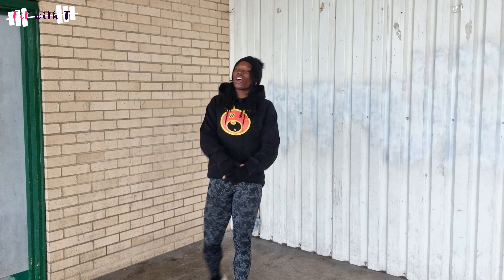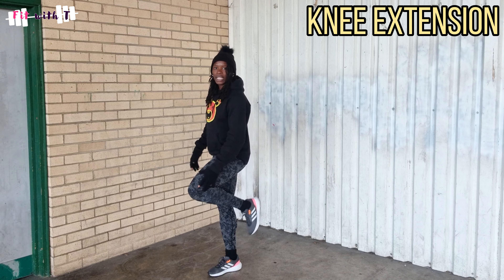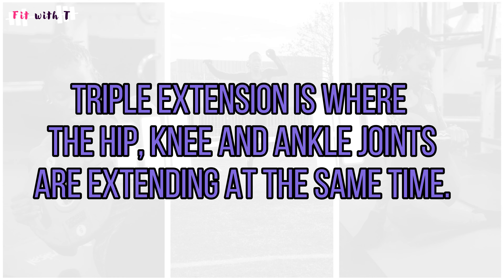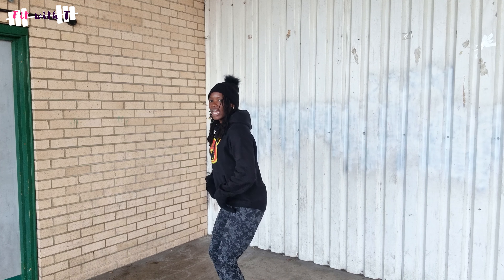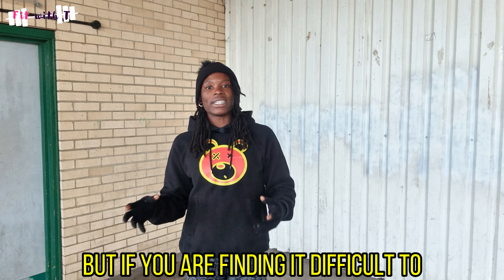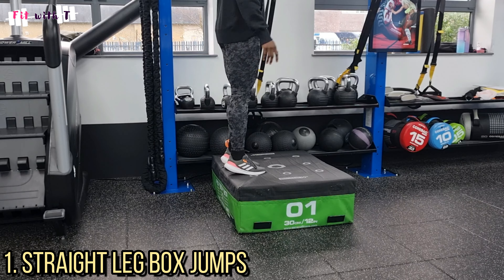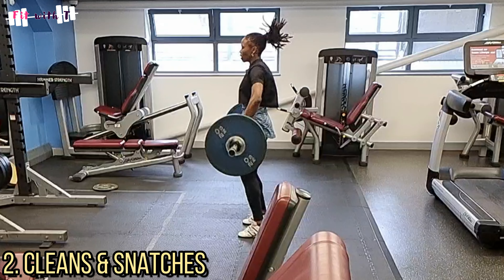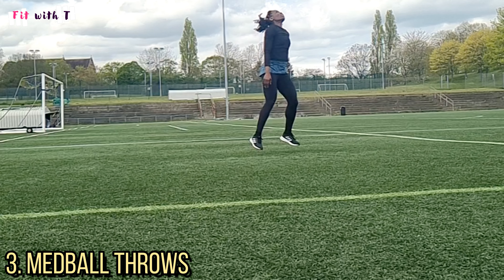Running Technique: Triple Extension in Sprinting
What is triple extension and how does it relate to sprinting?

⚪️ Virgin Internet (earn £50 when you sign up with my link)

I am a sprinter, published author, qualified personal trainer, and speed athletics coach. I creatively share my journey and help others go from newbies to masters in their sprinting & fitness.

Some sound effects in this video were obtained from Zapsplat.com